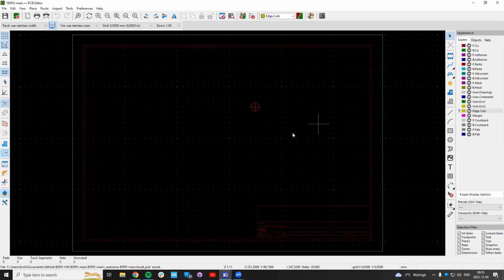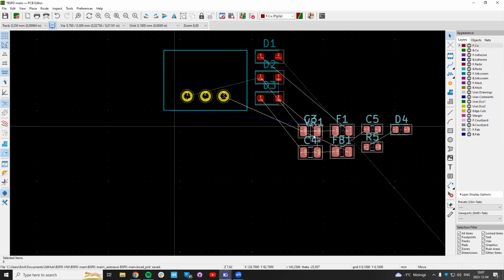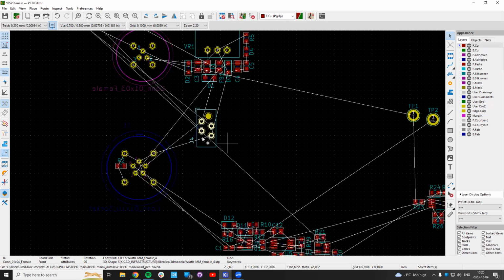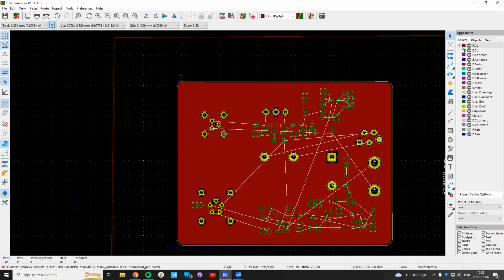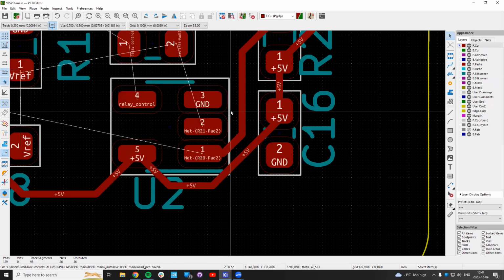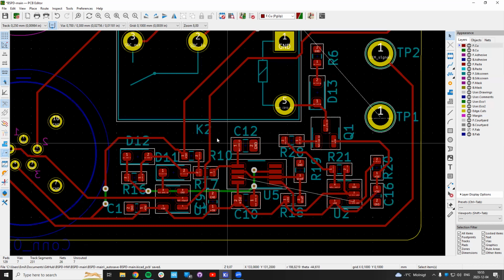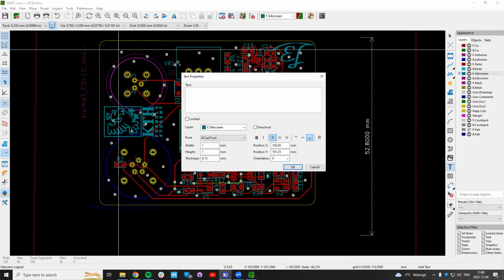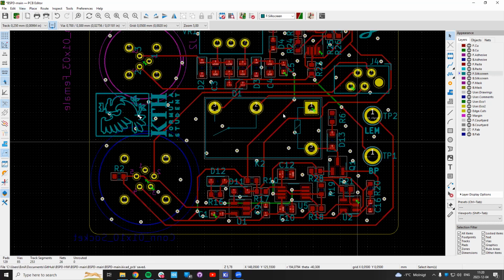KiCad PCB Layout tutorial 2